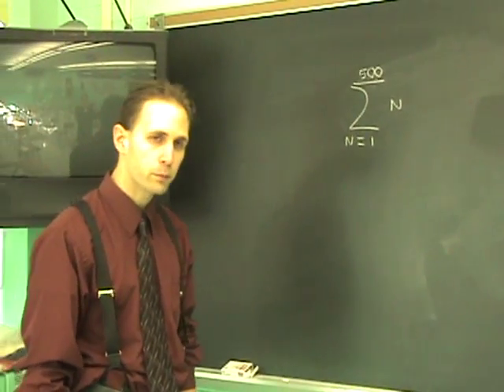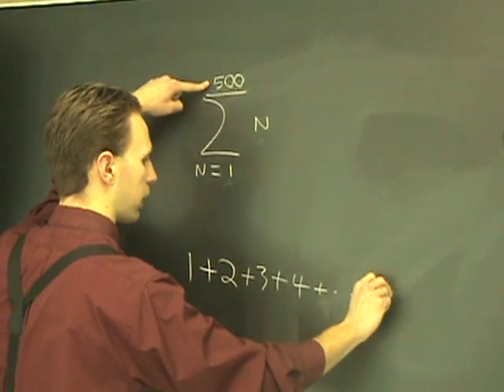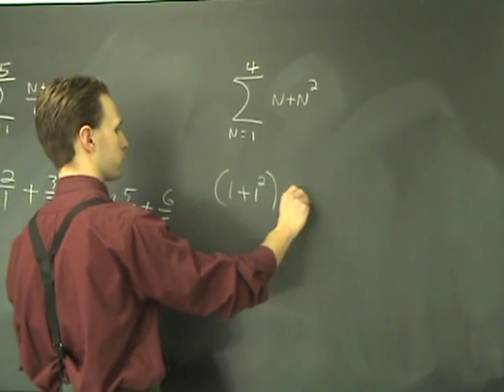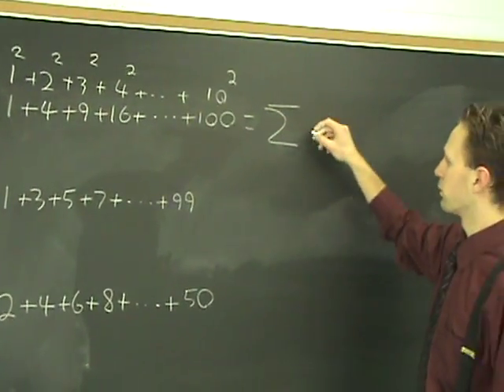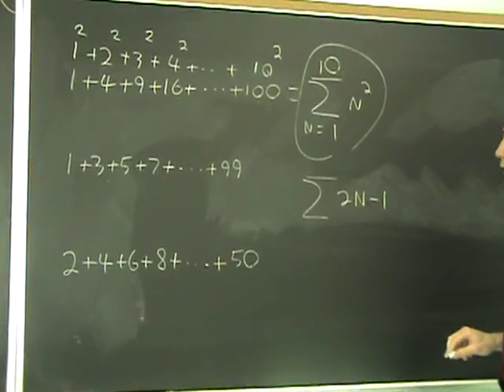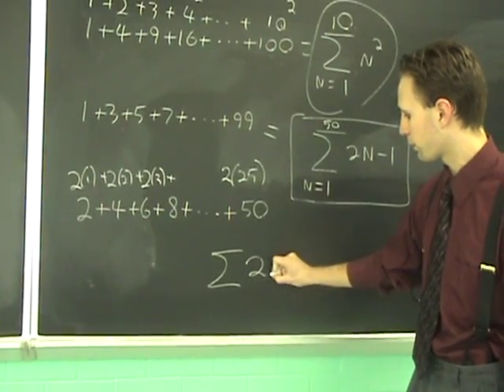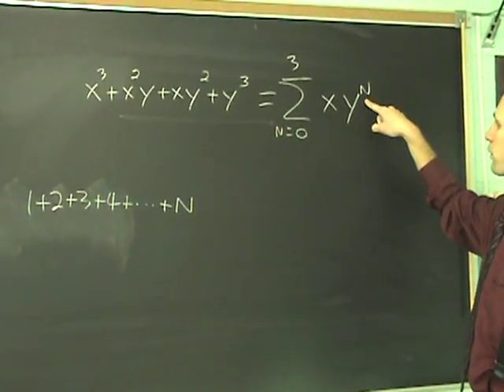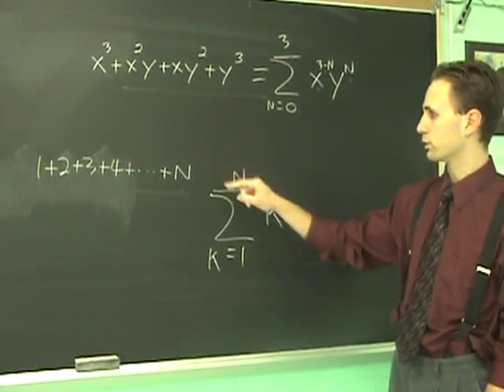Sigma Notation I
Introduction to sigma notation